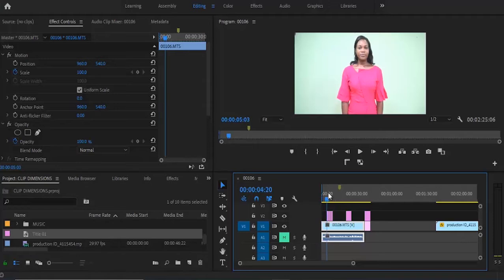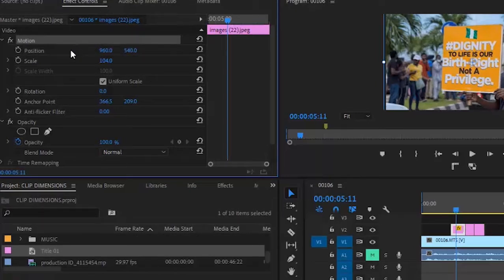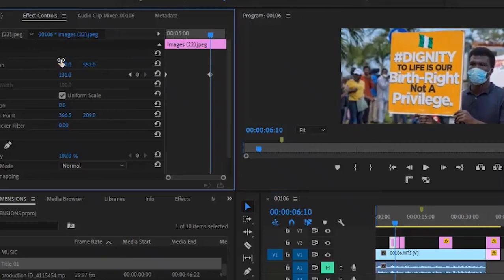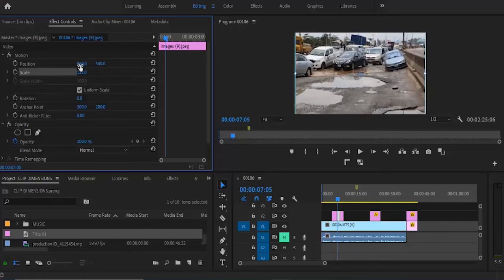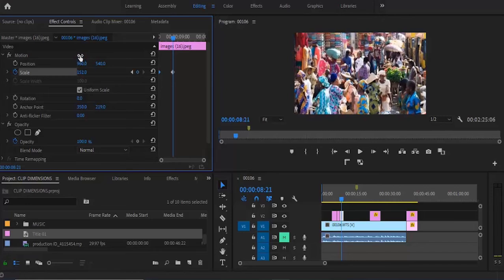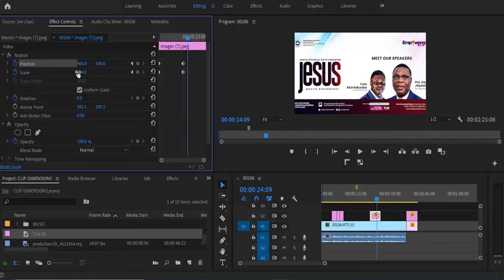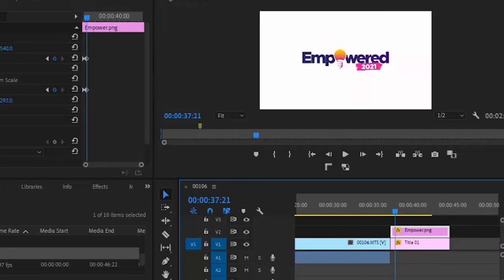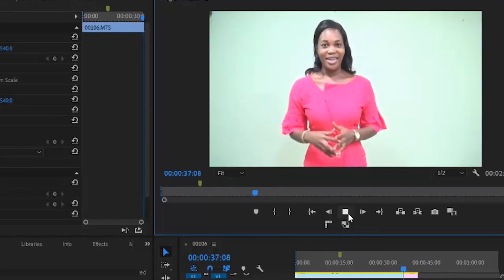How to Edit video Clip Dimensions Using Key frames in premiere pro cc - tutorial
. In this Adobe premiere pro Tutorial video I will be explaining how to change the scale, position and Rotation of video clips. I will also be showing you how to add key frames to your videos clips.

To animate in premiere pro is to change rotation, position, scale and/ or opacity value of an element over time by Adding, navigating, and setting keyframes. In Premiere Pro, effect properties can be animated by assigning keyframes to them.

what is a Keyframe ?
A keyframe marks the point in your timeline or in your sequence where you specify a value, such as rotation, scale, position, opacity, or audio volume. To create a change in property over time, you set at least two keyframes—one keyframe for the value at the beginning of the change, and another keyframe for the value at the end of the change. Premiere Pro then follows the gradual change in values between keyframes which In turn causes animation to static images.

You can work with keyframes either In your Timeline or in your Effect Controls panel by animating the scale, position, rotation and opacity properties of your video.

at the end of this video you should know;

How to Add Keyframes in Premiere Pro and also How to delete or remove Keyframes in Premiere Pro and also
how to animate video clips using Keyframes

how to animate text using Keyframes
how to animate pictures using Keyframes
how to create text animation
how to apply scale animation
scale Keyframe  animation
rotation Keyframe animation
opacity Keyframe animation
position Keyframe animation.